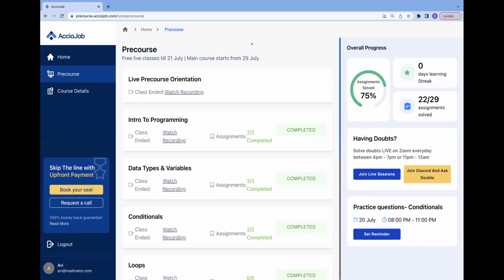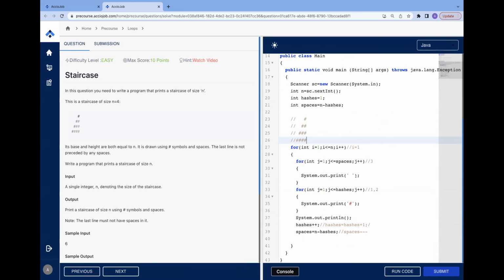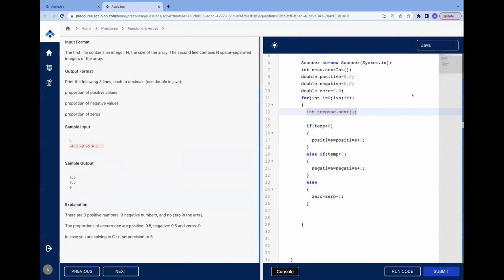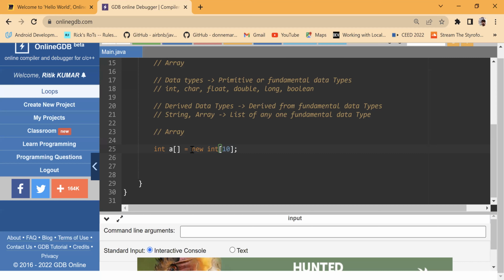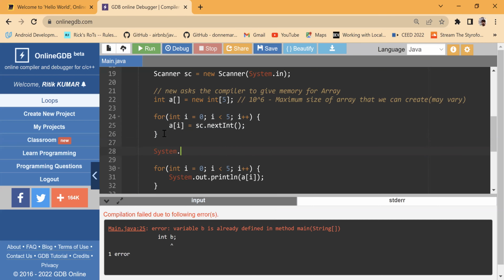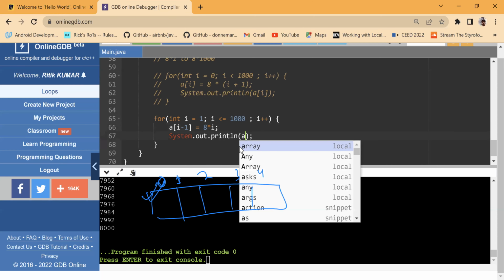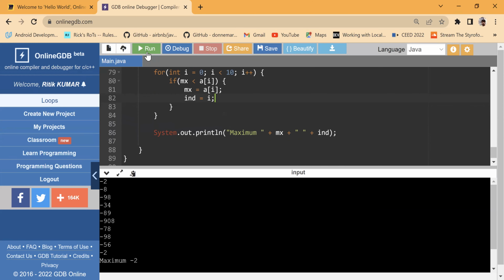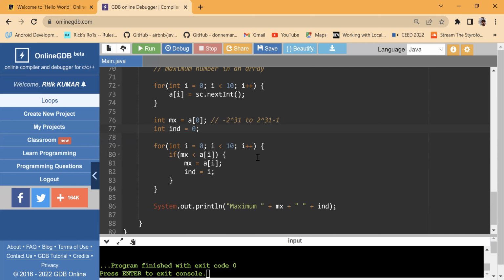Acciojob Precourse | 19th July | Doubt session + Lecture